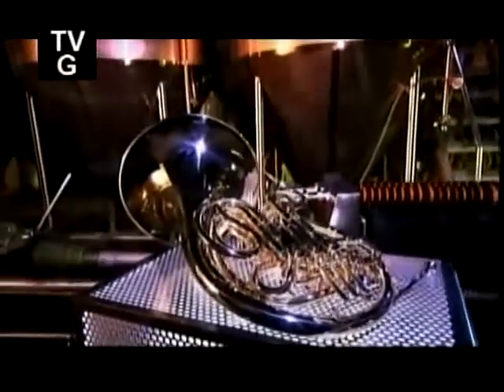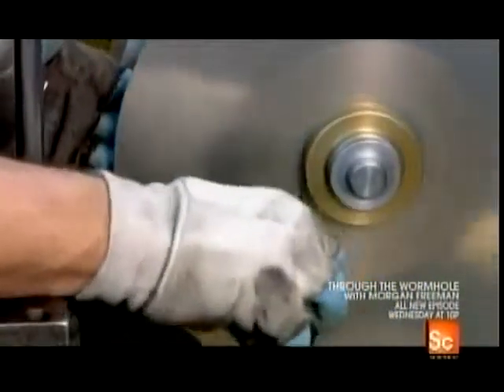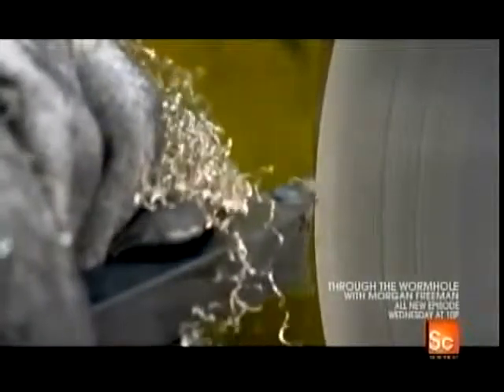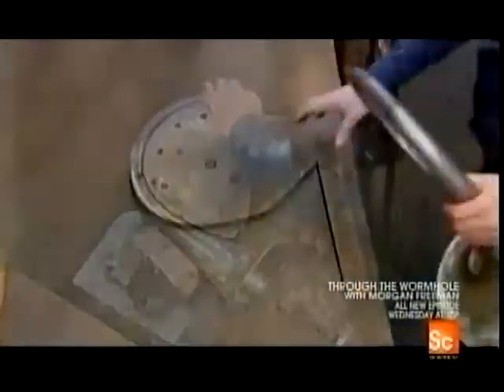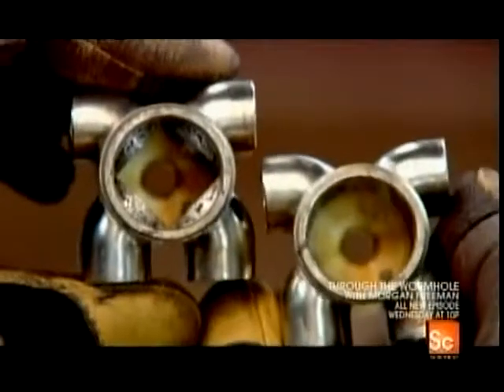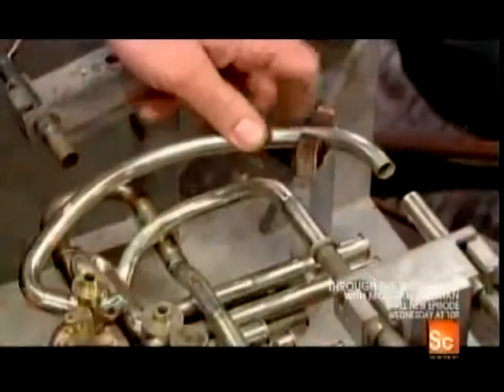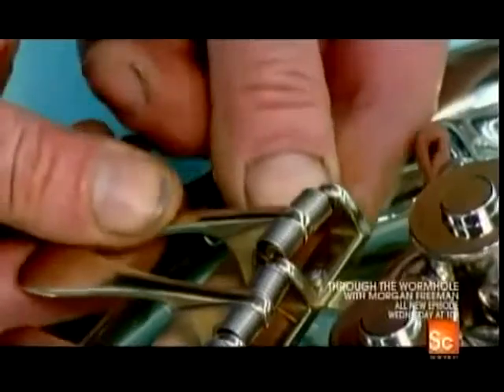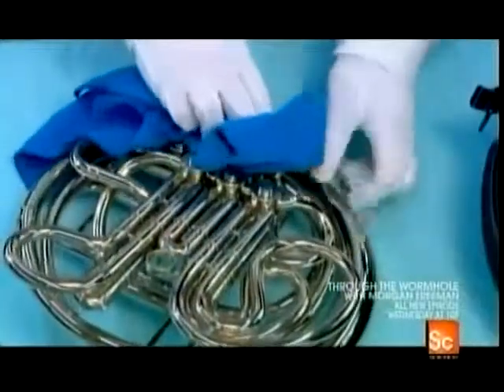How Its Made French Horns